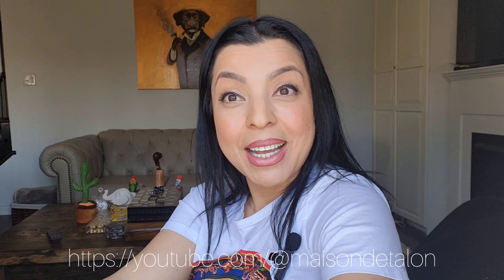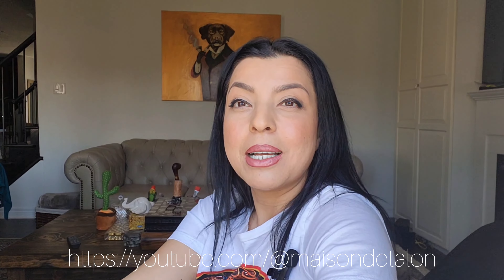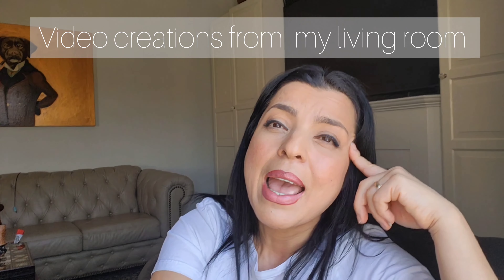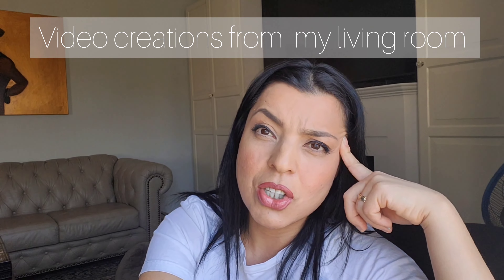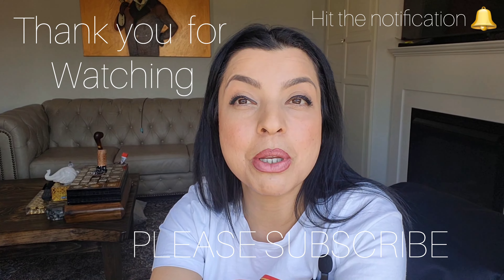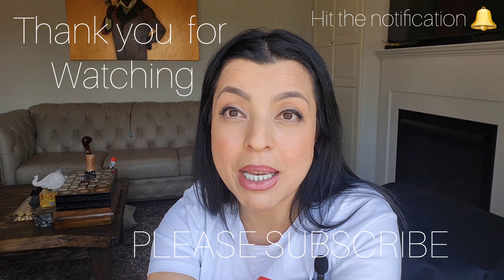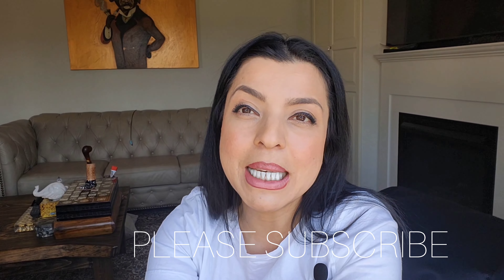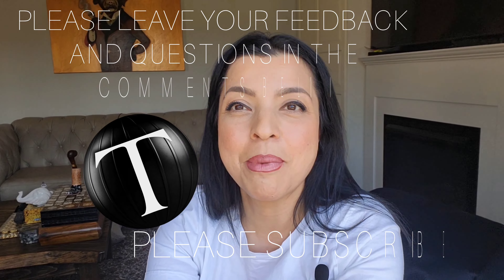HOW TO MAKE YOUR LASH EXTENSIONS LAST FOR WEEKS ! TIPS OF THE MASTER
HI EVERYONE!
I appreciate your time so much.
I offer only the truth, the whole truth and nothing bur the truth about everything related to lash extensions.